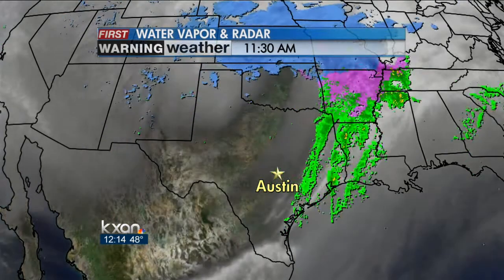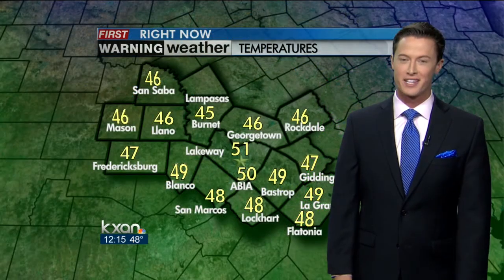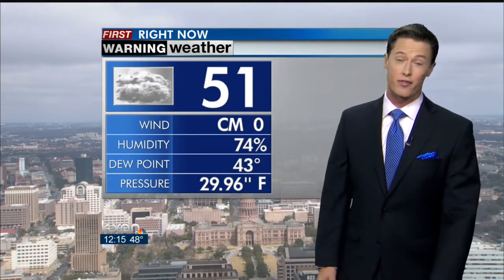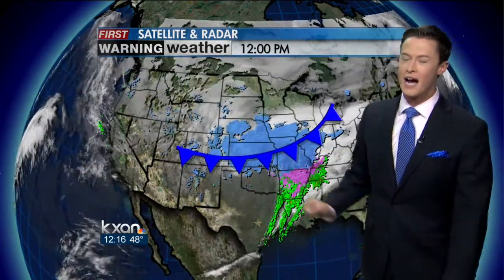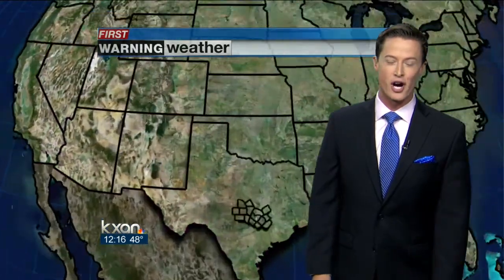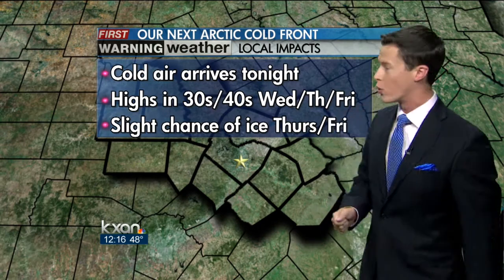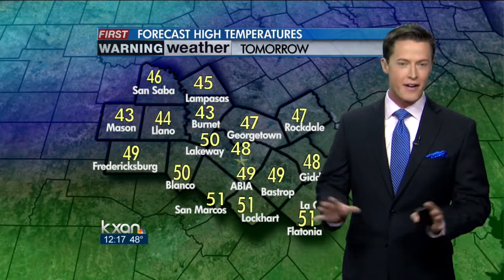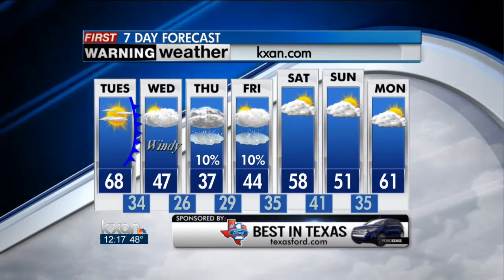Tuesday afternoon forecast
Cold front moves through overnight